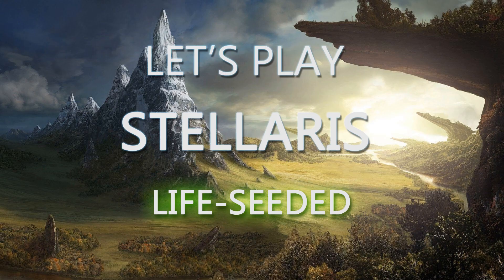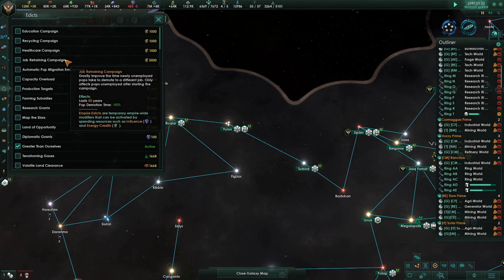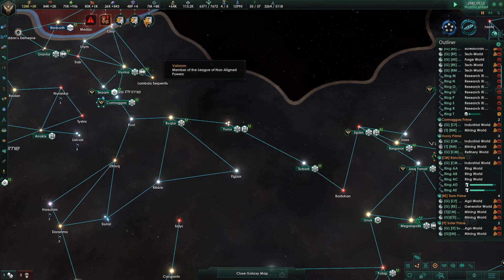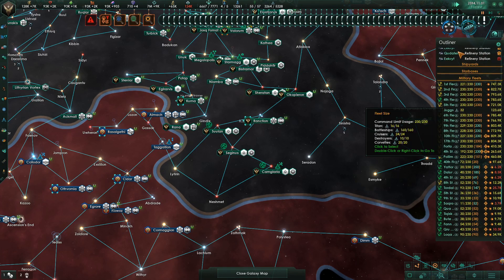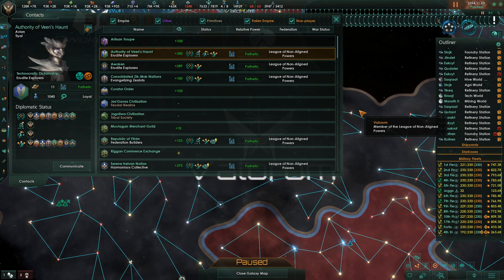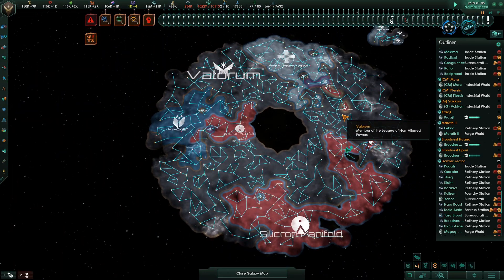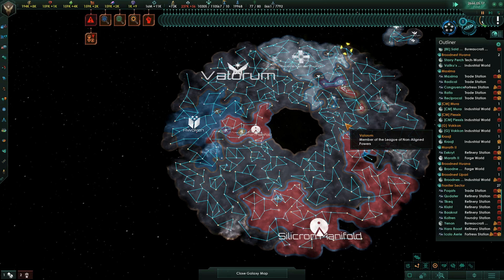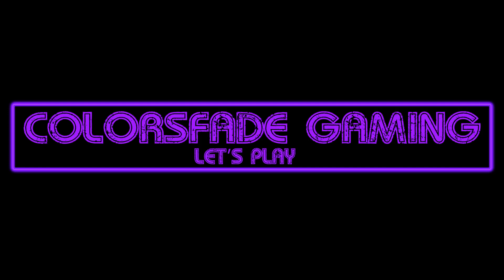Let's Play Stellaris: Life Seeded Episode 40 Finale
v 2.6.2 Verne Update

DLC Installed:

Utopia
Federations
Apocalypse
Megacorp
Leviathans
Synthetic Dawn
Distant Stars
Horizong Signal